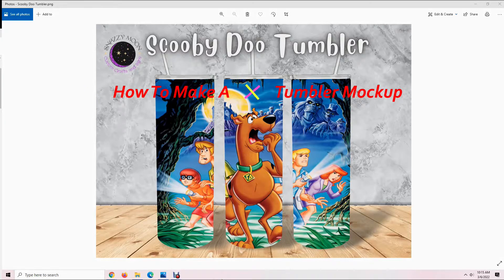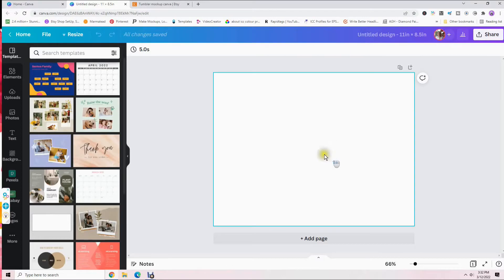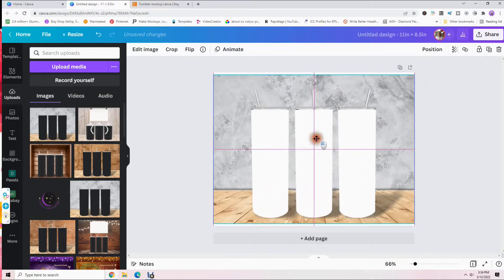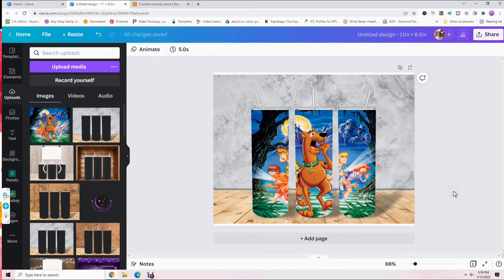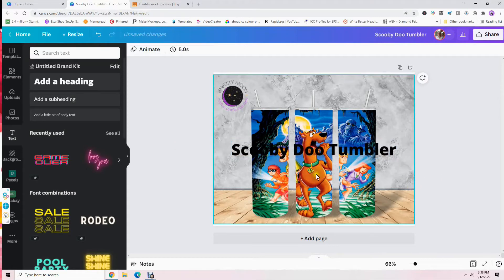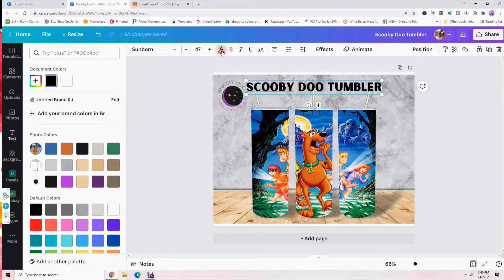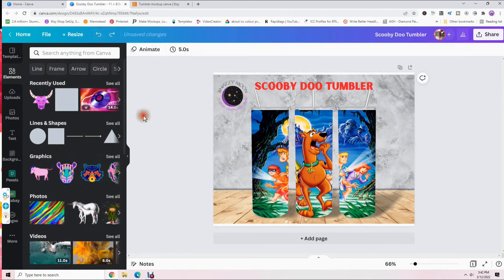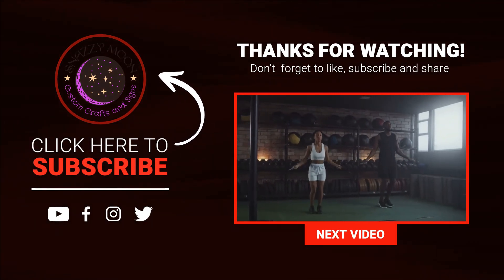How To Make A Tumbler Mockup In Canva! Step By Step Instructions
In this video I will show you how to make a tumbler mockup using Canva.
Canva is a free online design program that can be used to make a tumbler mockup.
I will show you how to upload the tumbler mockup and ad your own design, logo and text!

10 Pack 20oz Skinny  Sublimation Tumblers

Shrink Wrap

Heat Tape

Shrink Wrap

Heat Gun

15 x 15 Heat Press